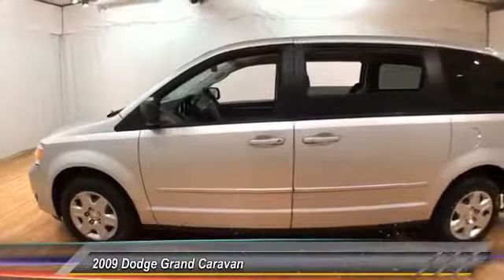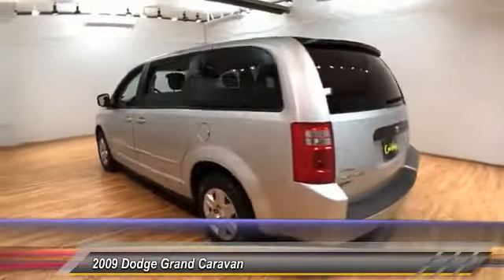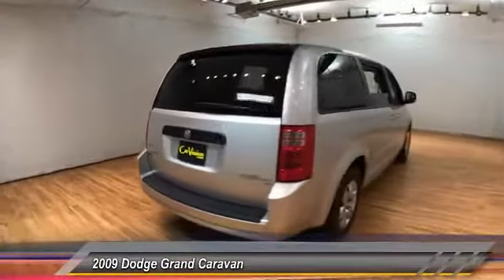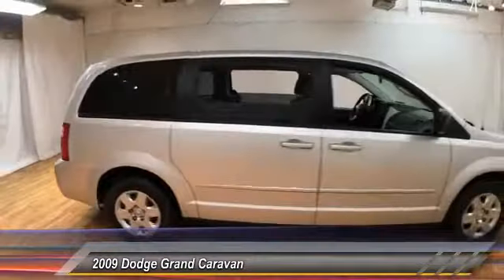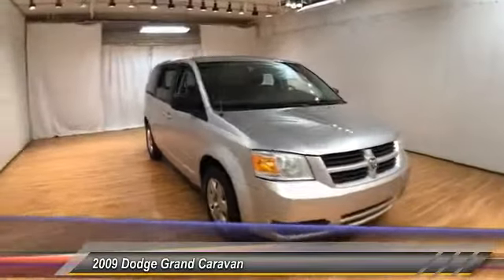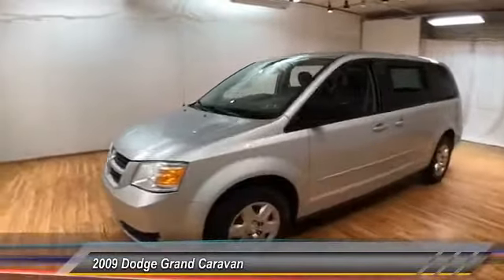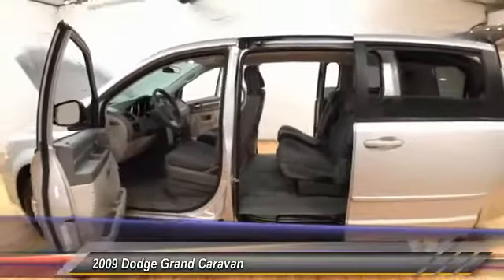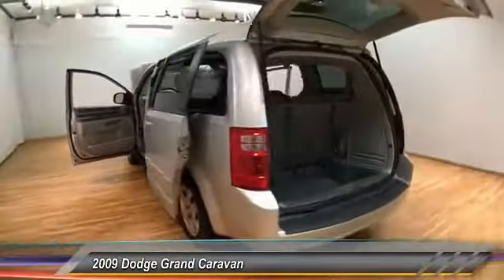2009 Dodge Grand Caravan Norristown PA 693341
2009 Dodge Grand Caravan SE

Car Vision
2626 W Ridge Pike

You can find this 2009 Dodge Grand Caravan SE and many others like it at Car Vision. Your buying risks are reduced thanks to a CARFAX BuyBack Guarantee. Enjoy a higher level of satisfaction with a CARFAX one-owner vehicle. Exceptional in every sense of the word, this incredibly low mileage vehicle is one of a kind. Adjectives like impeccable, spotless, and immaculate can be used to describe how clean this Dodge Grand Caravan SE is, causing it to feel more like a new vehicle than a pre-owned one. More information about the 2009 Dodge Grand Caravan: The Dodge Grand Caravan--along with the mechanically identical Chrysler Town & Country--continues to have some of the most innovative features, and the 2009 model stands out for its interior, with the Swivel 'n Go arrangement. Chrysler claims that its minivans are still the only ones to offer a seating system like its Stow 'n Go, which allows both the second- and third-row seats to fold fully into the floor. The automaker also says that their optional DVD entertainment system, which is capable playing different media at simultaneously, is a minivan first. Many of the other features now available on the Grand Caravan, including ambient lighting, heated second-row seats and sunshades, are as yet unavailable on much of the competition. Interesting features of this model are interior versatility, available convenience features, available entertainment systems., and Innovative Swivel 'n Go interior arrangement Why buy from Car Vision? (1) We are a No-Hassle No-Haggle dealership! We pre-discount our cars, so there is no need to worry if you're getting the right price. (2) Our salespeople are non-commissioned, and trained to be more of a Buyer's Assistant than a typical sales person. (3) All our vehicles are Handpicked, Inspected, and Protected. They go through a meticulous 118-point inspection process. (4) A vehicle history report is provided with each car. (5) Are you are looking to sell your car? Com . Our Market Based pricing philosophy ensures you pay below the current market average for the same car with comparable mileage! We utilized cutting edge software which pulls data from every major auto website. Our goal is to price our cars low enough to sell within 30 days. This means you get our best price without having to worry if you paid too much.